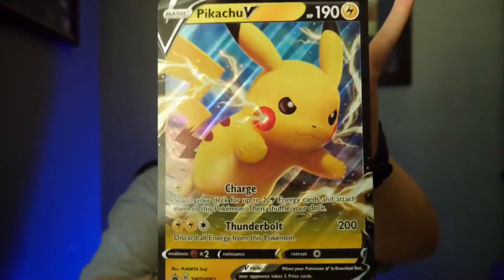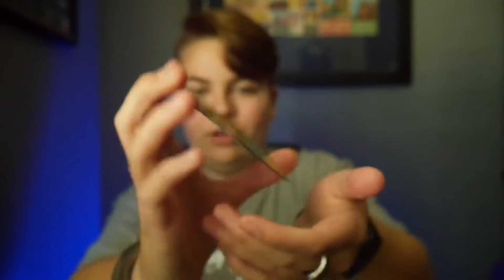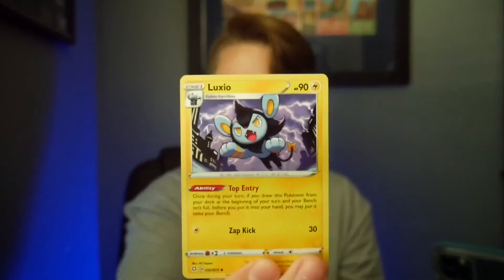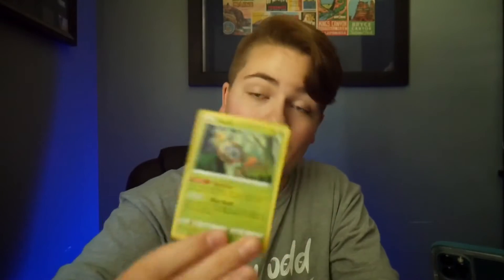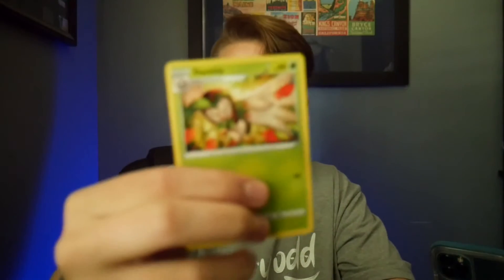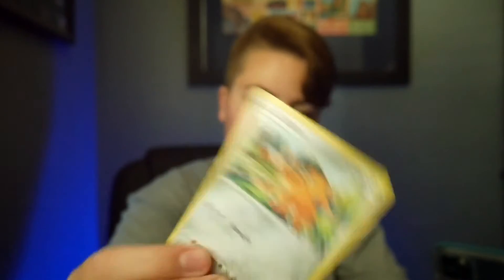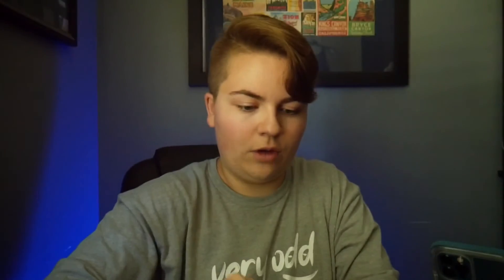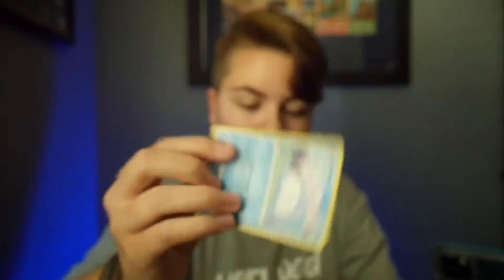Unboxing Pikachu Shining Fates Box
What’s up guys?!?! In today’s video I open up a Pikachu Shining Fates box. Hopefully I get some good cards. Also, I have 2 new videos coming soon, so keep an eye out for ‘em.

CODES from today’s video:

ZWX-7LQM-JW7-ZCD

K9X-M2LK-KMJ-XGB

GMN-4LTH-V4D-NWQ

JDD-Z7XX-9NT-CBM

7BM-KTNG-QBM-HBK